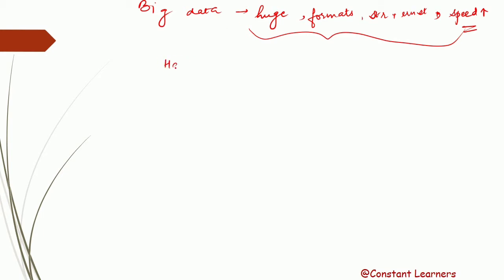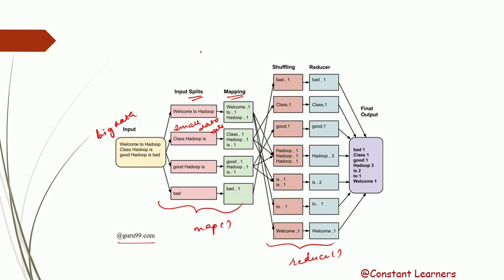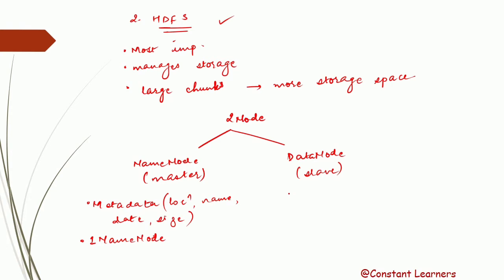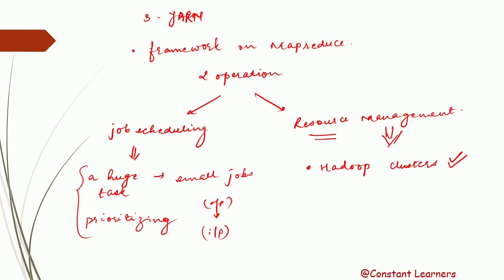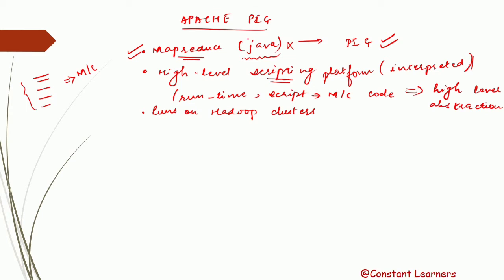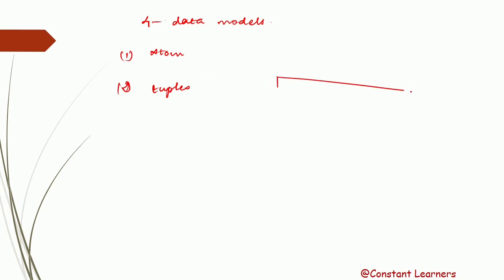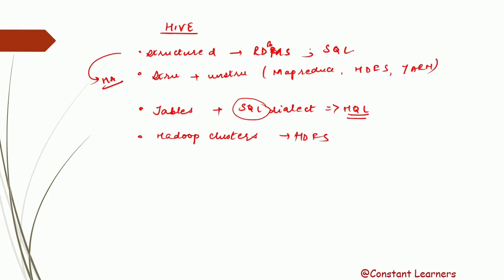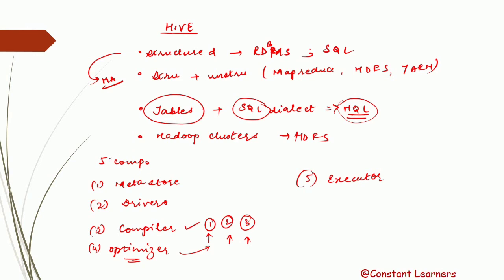Hadoop (MapReduce, HDFS, YARN, Utilities) | Apache PIG | HIVE Architecture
Hapdoop Architecture uses Java programming language. It is an open source framework.

Big data is large set of data in multiple formats. It can be both structured and unstructured data. Thus conventional system won't be enough to store manage and analyze this data in specific time interval.

5. What is BIG DATA? The 3 Vs of Big Data. What is the use of BIG DATA PLATFORMS?

I hope that you liked this video.
I try to explain every property while coding. If you still have any doubts or suggestions, then you can write them in the comments section below.